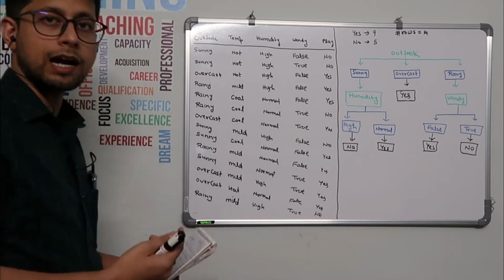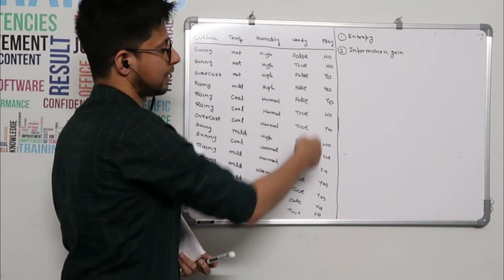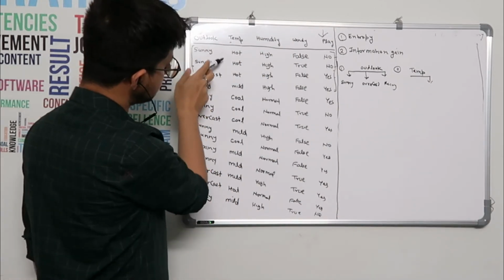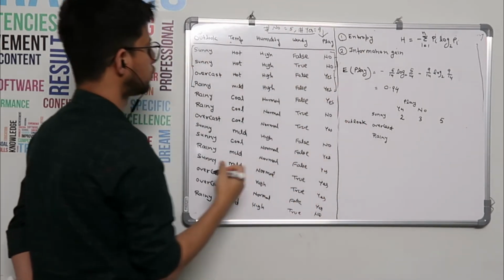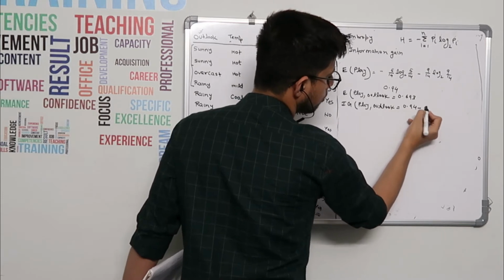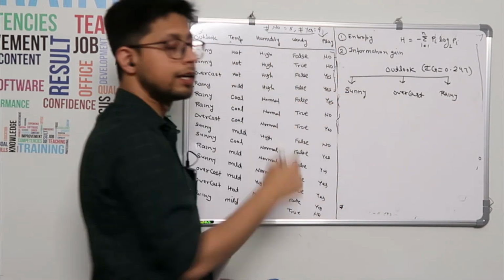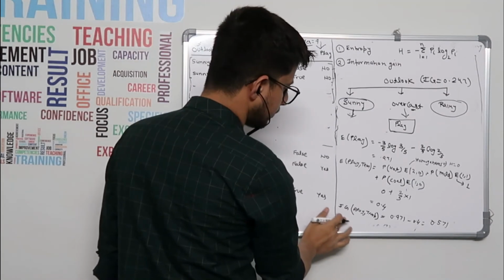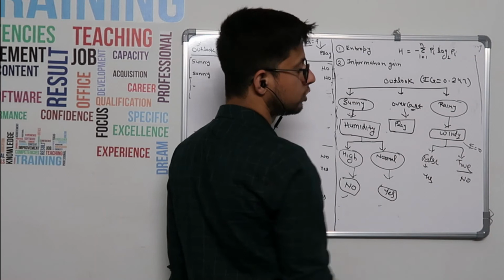What is Entropy and Information Gain? | Machine Learning Frequently Asked Interview Questions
Entropy and Information Gain in Decision Tree
Machine Learning Frequently Asked Interview Questions
1. How to Interpret Decision Tree
2. How splitting happens in the decision tree.
3. What is Entropy?
4. What in Information Gain?
5. How Information gain helps to decide the parent node and further node split?